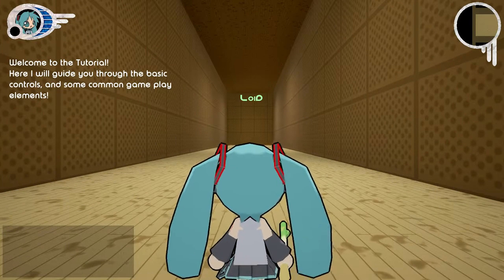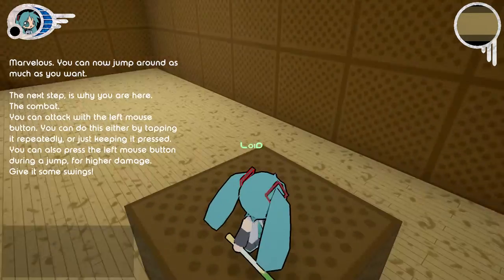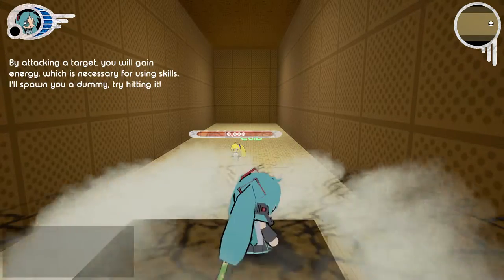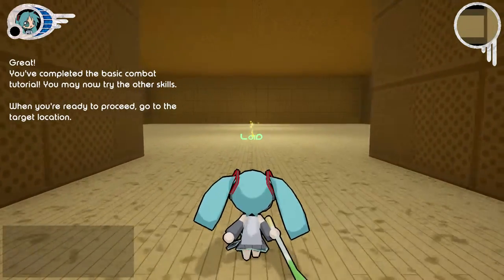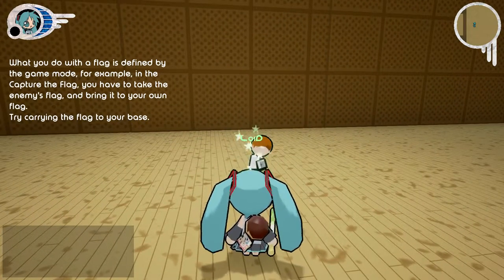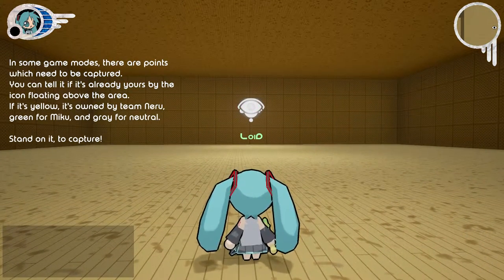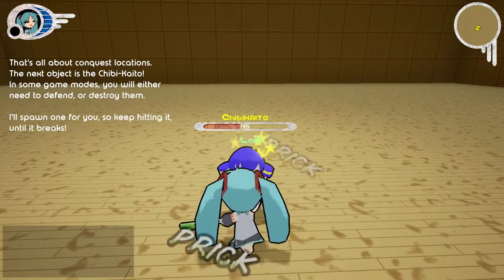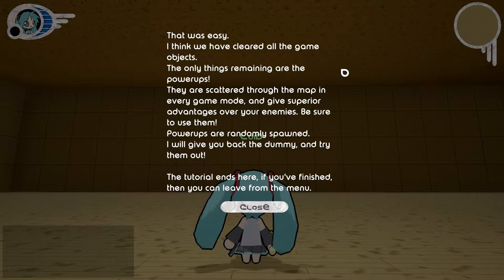Faitoloid tutorial - finally voiced!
The basic tutorial level of Faitoloid.
Thanks for the voice acting, M. B. Harkins!